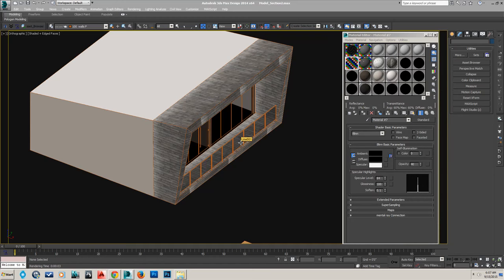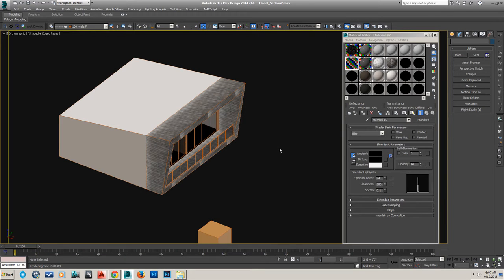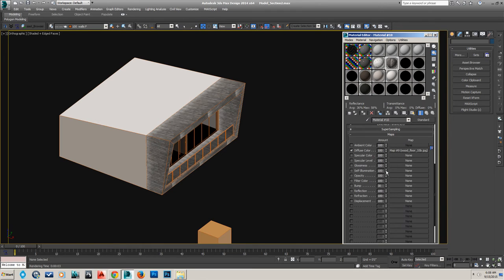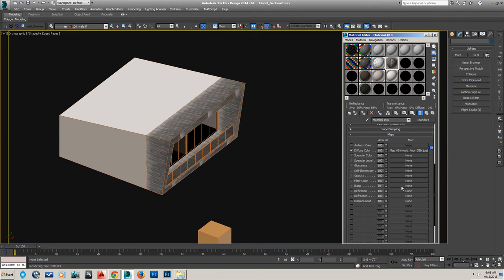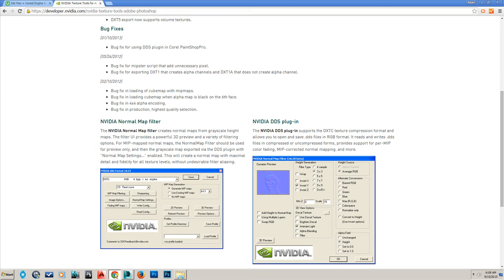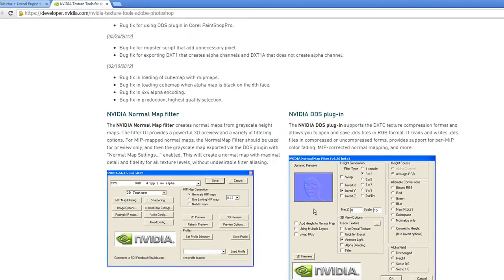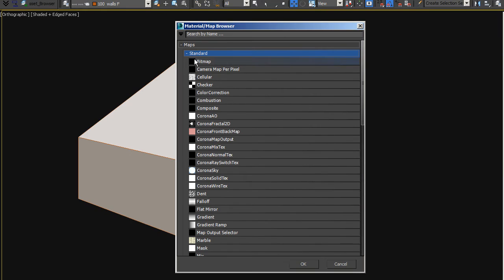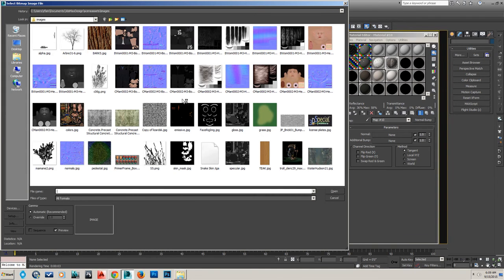Exporting 3ds Max Models to Unreal Engine 4: Material Considerations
This video discusses the basics of what you need to properly export your materials from 3ds Max to Unreal Engine 4 (UE4) with the .fbx format.  It is a part of a series of videos demonstrating how to use 3ds Max and UE4 to easily create architectural walkthroughs.  This will be part of a professional course, created called 3ds Max + Unreal Engine 4: Easy Realtime for Architecture.